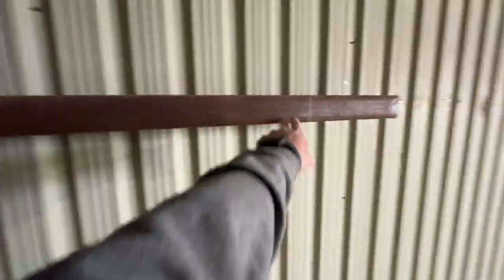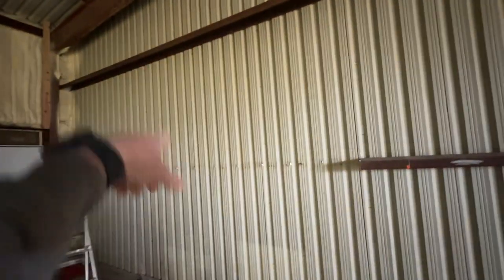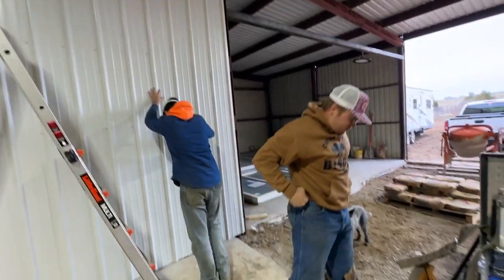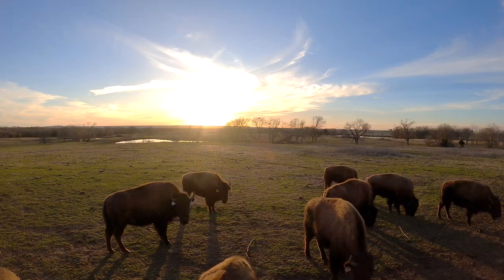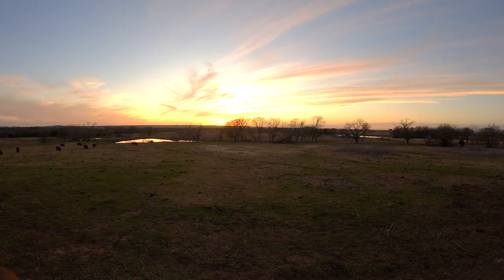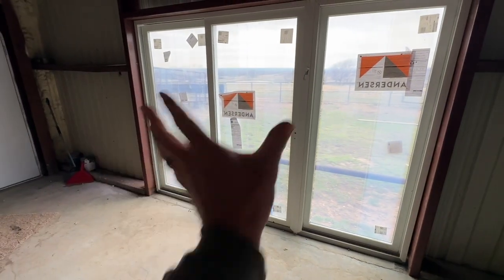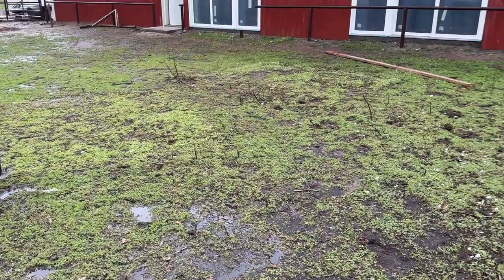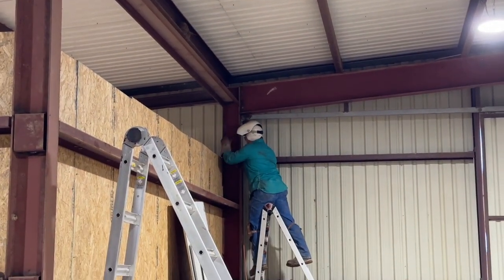It Hit Us Fast! This Will Change It All Up!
Jerky, Snack Sticks, Meat & Bison Apparel!!

Buffalo Hippy
110 West Muskogee Ave

Soundstripe Copyright codes:
L5WY0TBHWU40TOUB